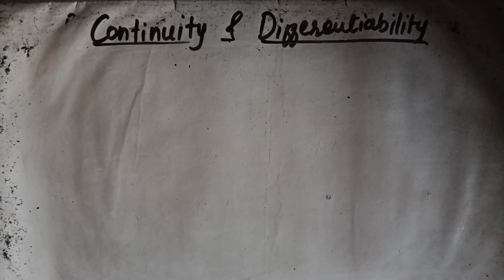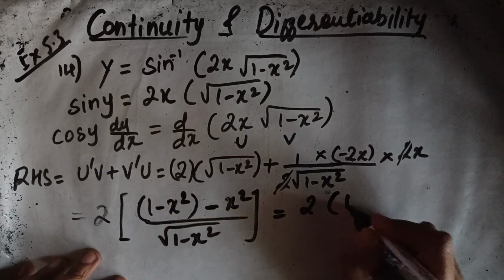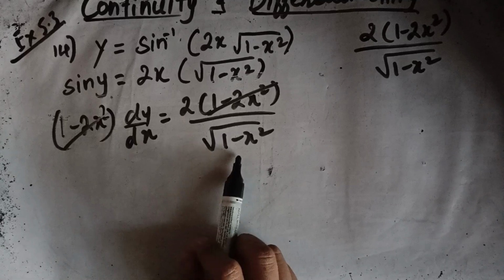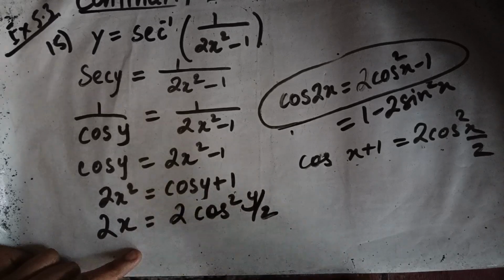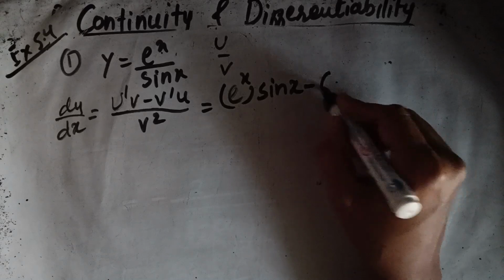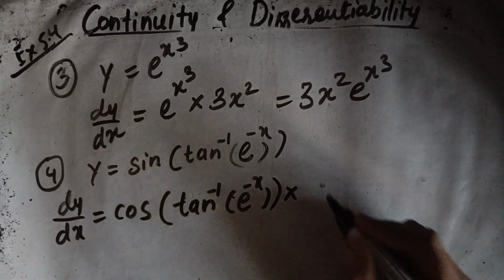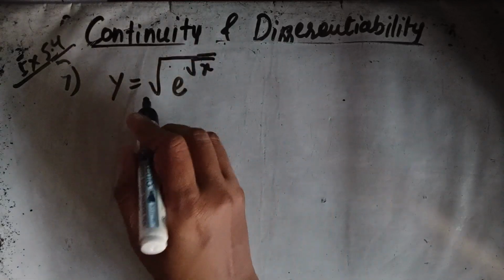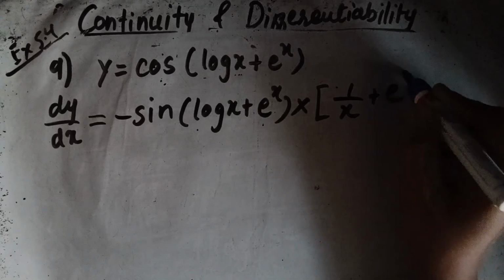Std XII maths/Continuity and differentiability/Exercise 5.3, 5.4/ncert+cbse/(English)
Topic: Continuity and differentiability
Subtopic: Differentiability, Exercise 5.3, exercise 5.4